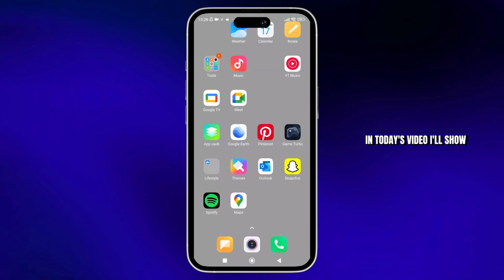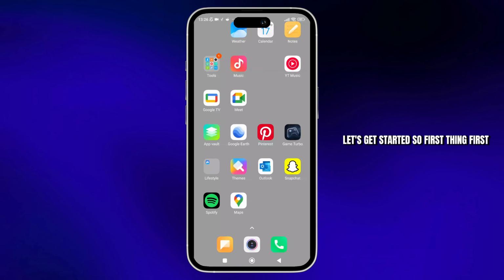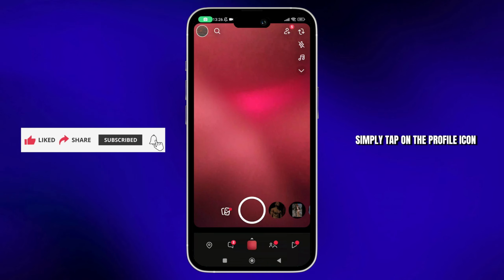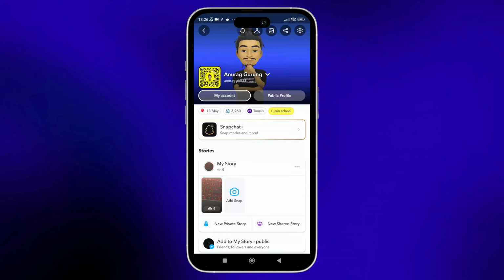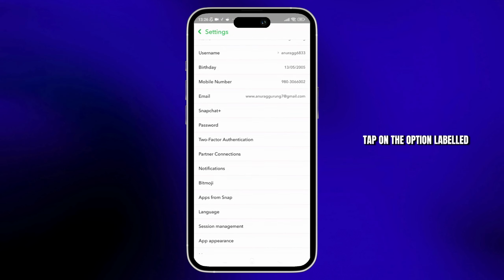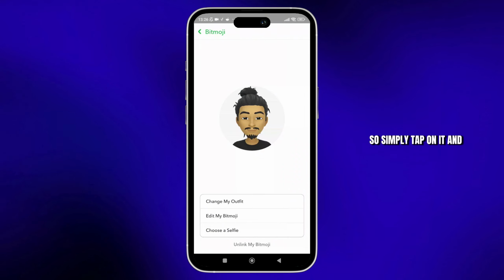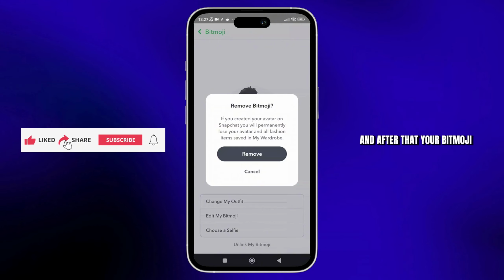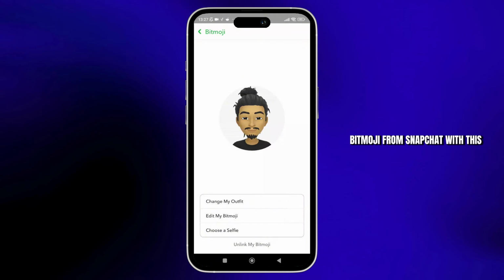How To Delete Bitmoji On Snapchat (Full Tutorial)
Want to remove your Bitmoji from Snapchat? 👻✨ In this full step-by-step 2025 tutorial, we’ll show you exactly how to delete Bitmoji on Snapchat so you can go back to the default avatar or remove it completely.

What You’ll Learn in This Video:
✅ How to unlink Bitmoji from Snapchat
✅ How to delete your Bitmoji avatar permanently
✅ What happens when you remove Bitmoji from Snapchat
✅ Tips if you want to reconnect or create a new Bitmoji later

Whether you want a clean look without Bitmoji or just need a fresh start, this tutorial makes it simple and easy to manage your Snapchat profile.

📌 Chapters:
⏱ 0:00 - Introduction
⏱ 0:10 - How To Delete Bitmoji on Snapchat (Step by Step)